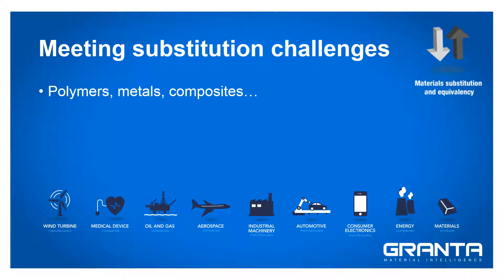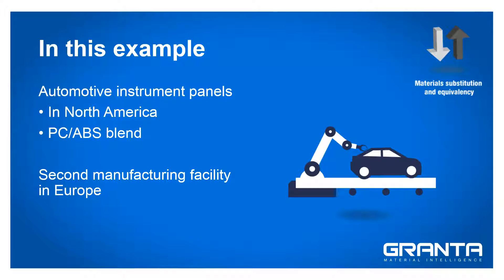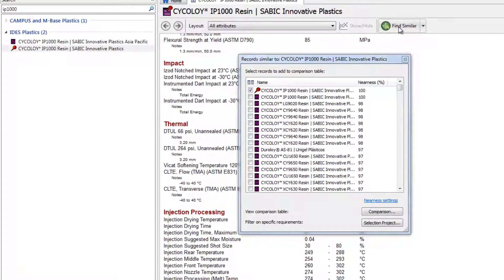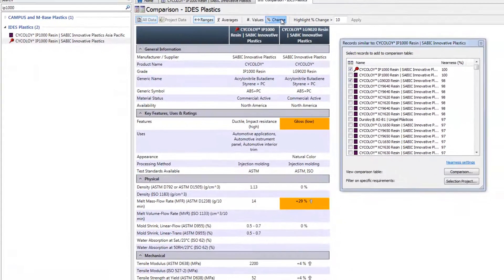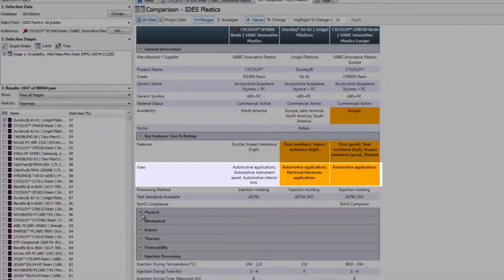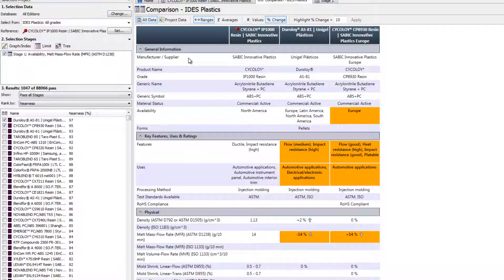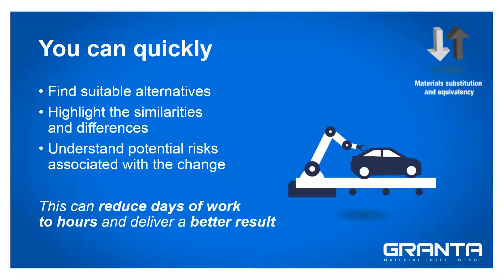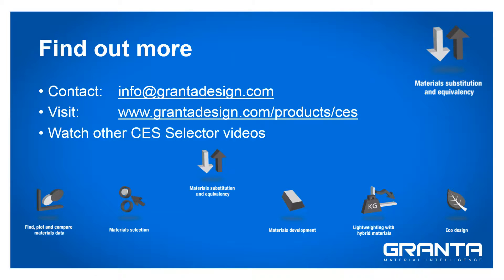CES Selector for Materials Substitution and Equivalency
A 3 minute overview of one of CES Selector's use cases.